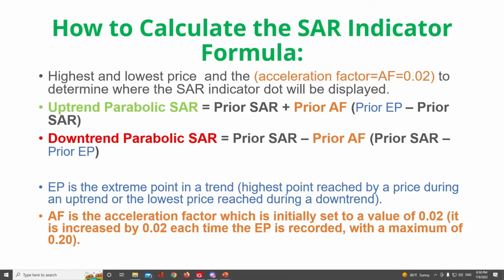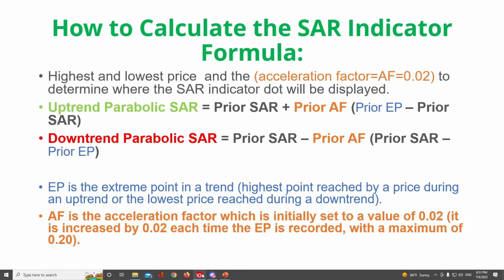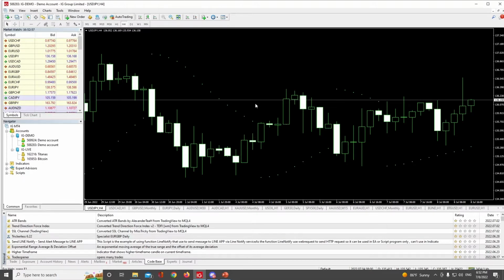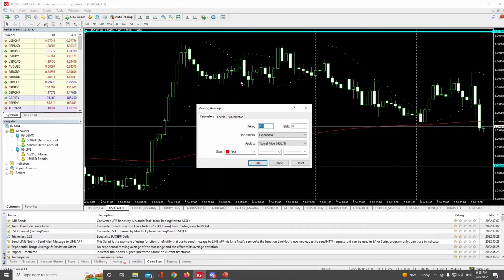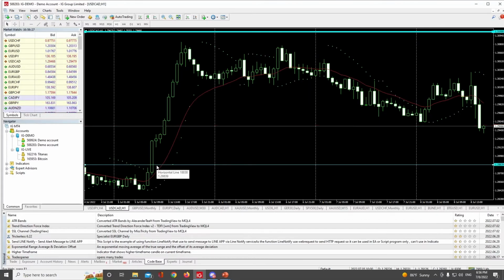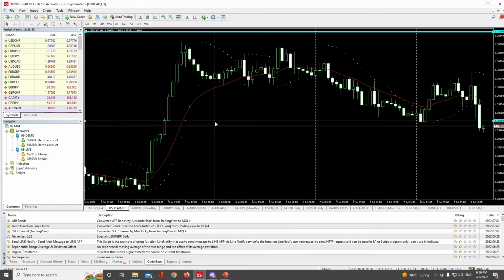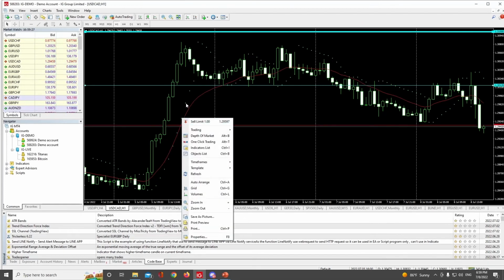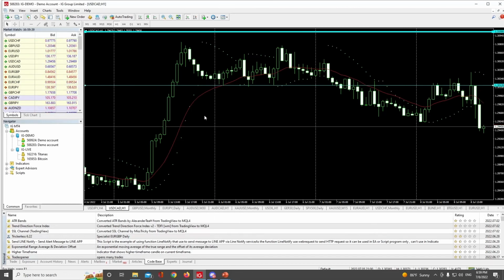Parabolic SAR indicator a powerful tool. How to use it the proper way.(forex, trading, investment)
This is another Tutorial video. As we have mentioned many times we have been trading our real account for the past years for the purposes of these series.
Today we are analyzing the SAR indicator. Stop and reverse. A very useful indicator and we can use it to help us with our strategy.
The parabolic SAR is a technical indicator used to determine the price direction as well as draw attention to when the price direction is changing. SAR was developed by J. Welles Wilder Jr., creator of the relative strength index (RSI), ADX, ATR, (see links)
On a chart, the indicator appears as a series of dots placed either above or below the price bars. A dot below the price is deemed to be a bullish signal. Conversely, a dot above the price is used to illustrate that the bears are in control and that the momentum is likely to remain downward. When the dots flip, it indicates that a potential change in price direction is underway.
In this video, i am giving some hints on how to adjust and use it in your trading. Again do not expect miracles.
Your opinion counts Follow us on :
I hope you enjoy it!!!
Trade safe !!!